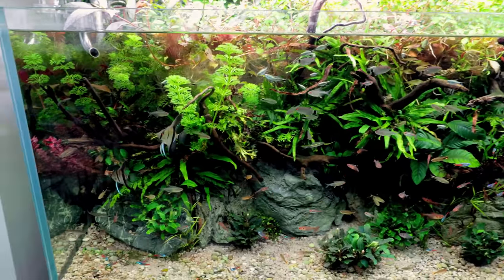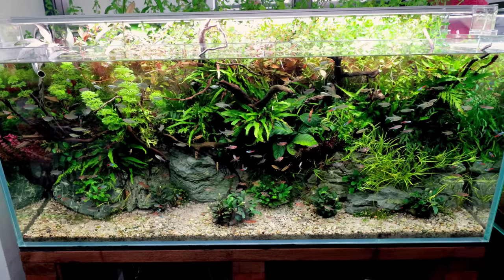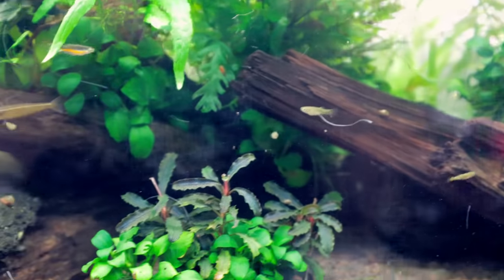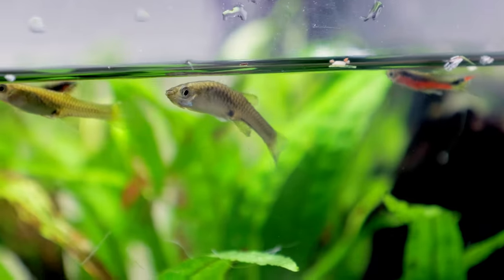The Battle Of The Angelfish! 4ft 200 Tetra Aquarium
There is some major aggression going on in the 200 Tetra tank. I'm pretty sure the Angelfish are spawning so everyone better get out of their way!